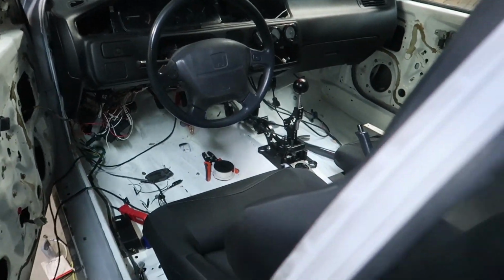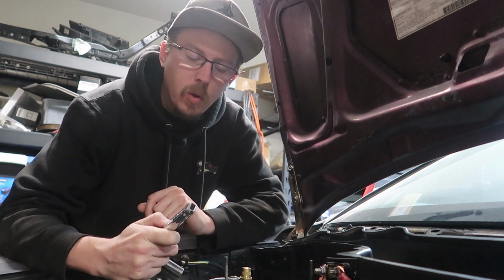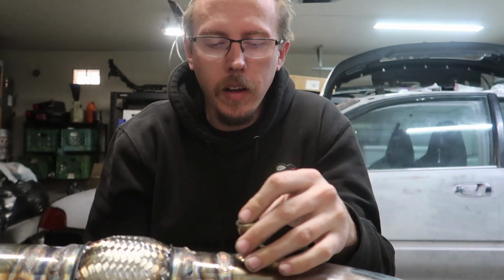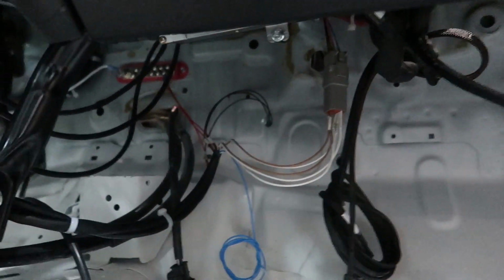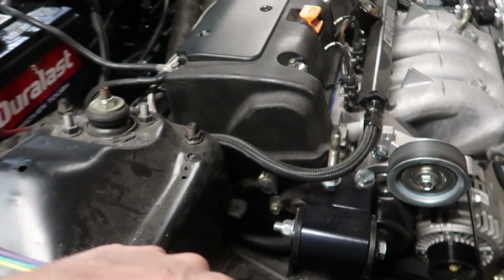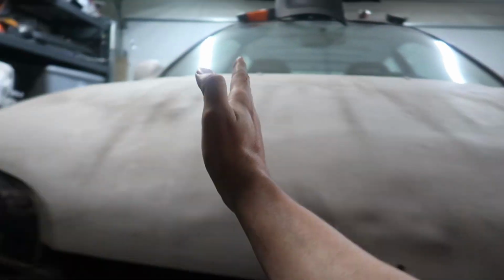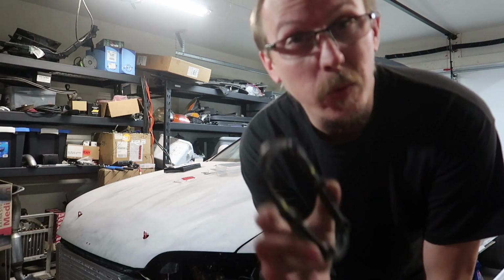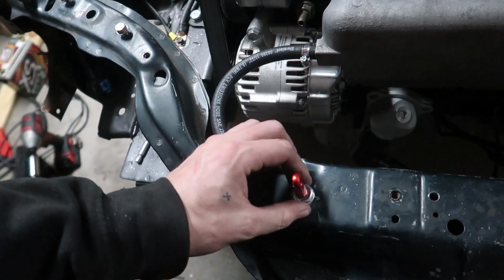Tires, Gauges and Hood Latches, oh my!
Lets see, we can cross the gauges off the list, tires off the list, and hood latches halfway off the list! Junk is almost done! I CAN FEEL IT.

Follow Garage Rats on Social Media!